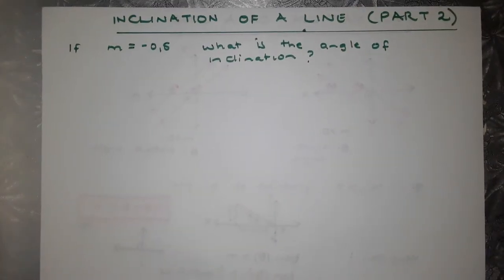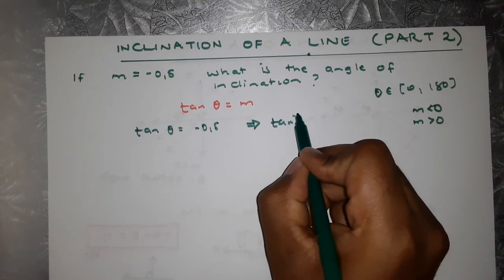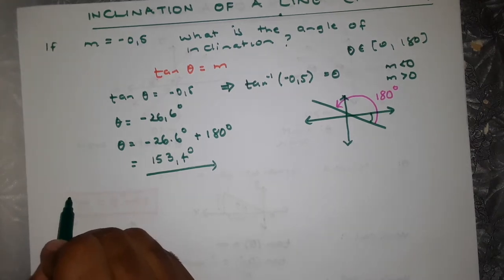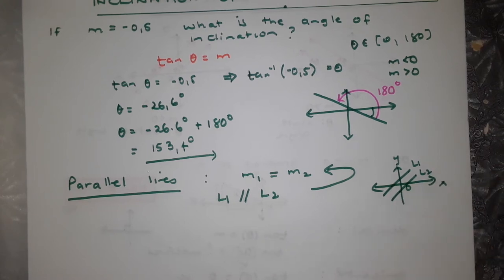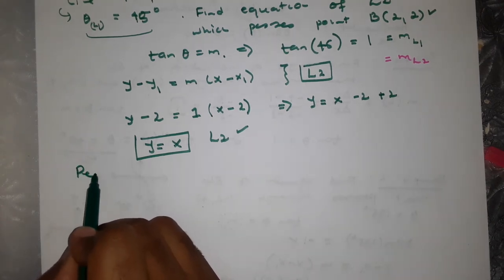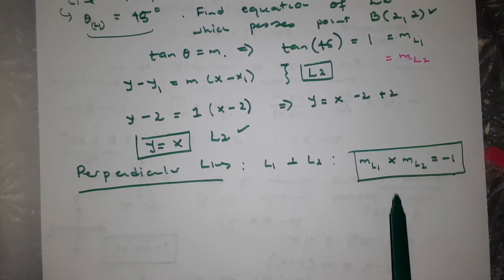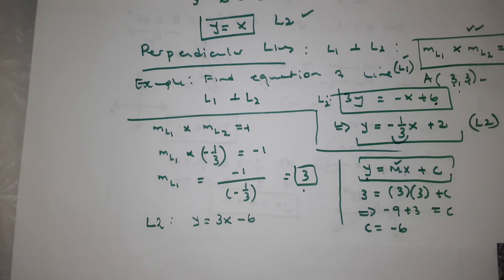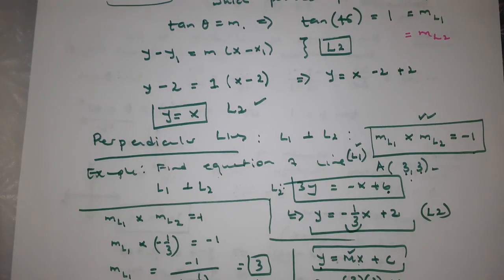Inclination of parallel and perpendicular lines: Grade 11 Mathematics [Exam Prep] 2020